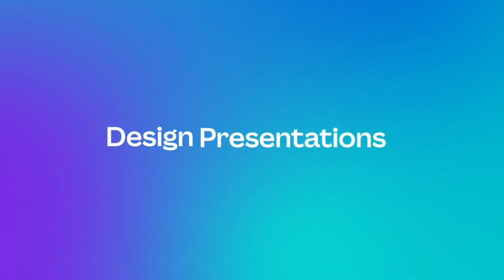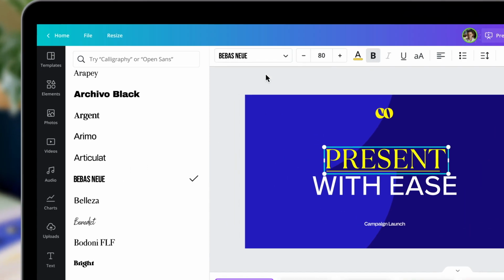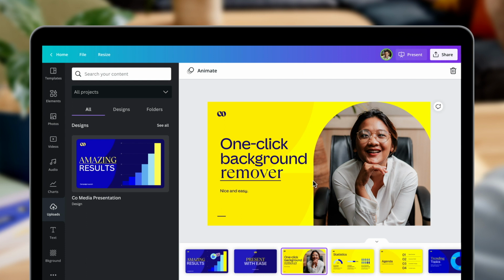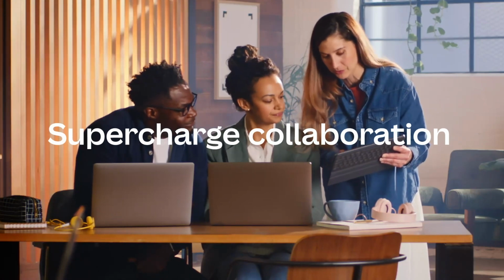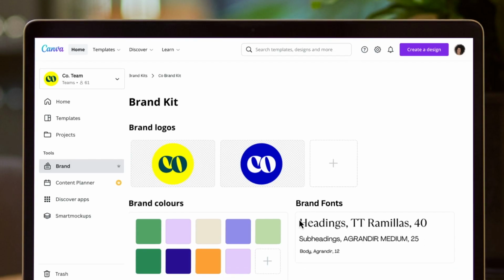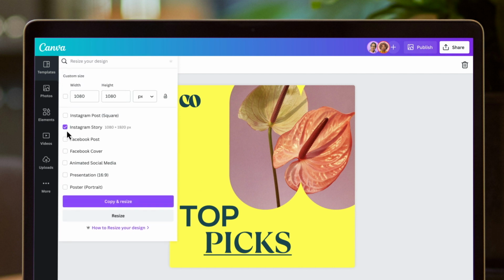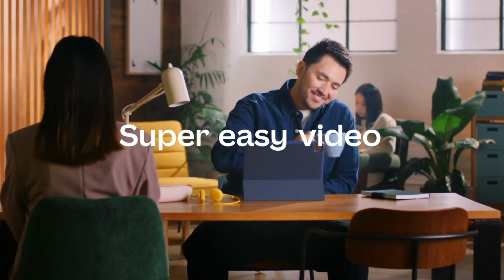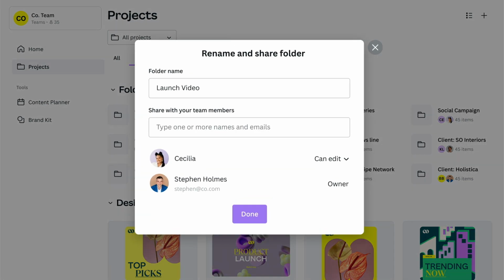Canva Teams Product tour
Want to design impactful visual communication without the learning curve? Canva Teams has everything you and your team need to easily create professional-looking designs.

About Canva:
Canva is the world’s most inclusive visual communications platform, empowering people and teams of all sizes to design, collaborate and publish anywhere. Canva can help you express ideas, unleash your team's creativity, and achieve your goals. Available in more than 100 languages and on any device, start with one of Canva’s 500,000 templates and see where your creativity takes you.

✨ What will you design today?